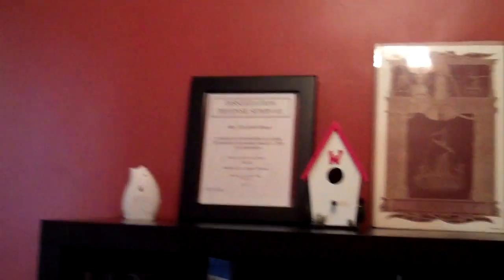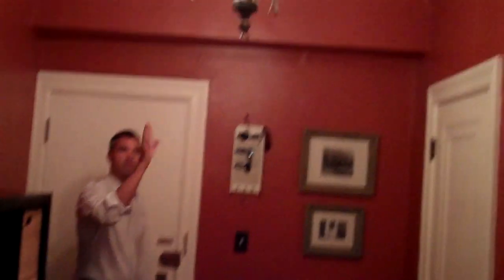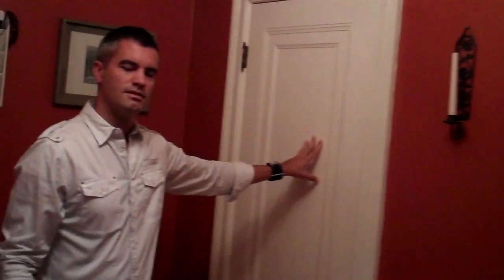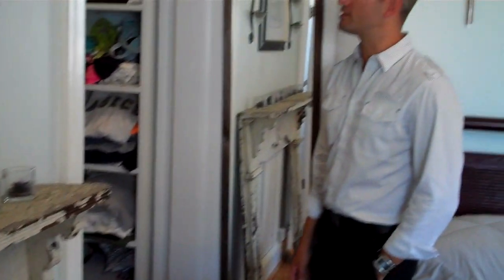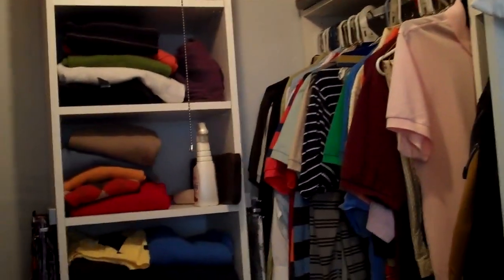1901 Columbia Rd. NW #502, Washington, DC 20009 - The Montello